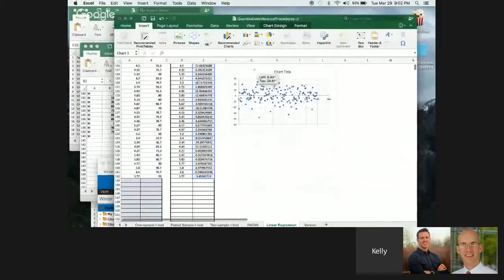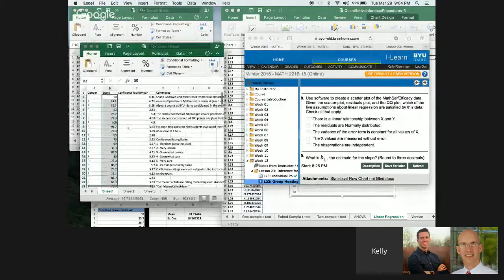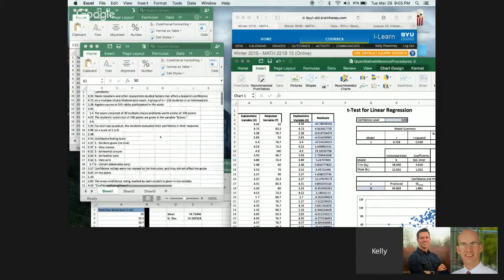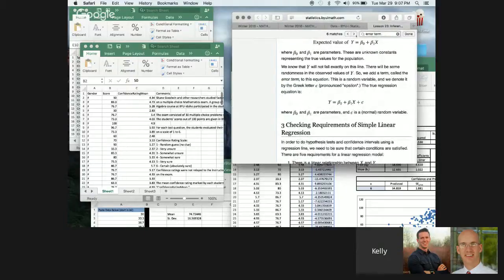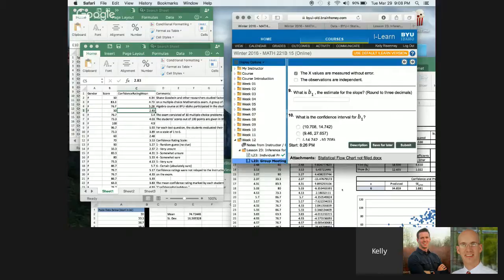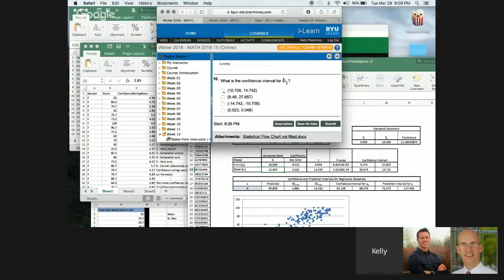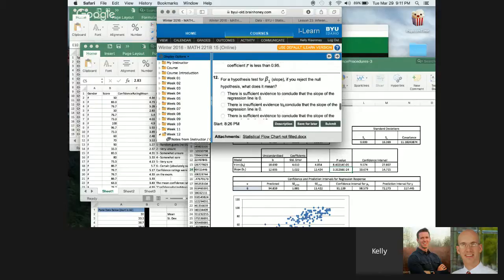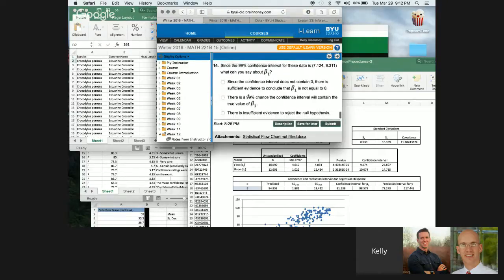Math 221B-15 Group 7 #22